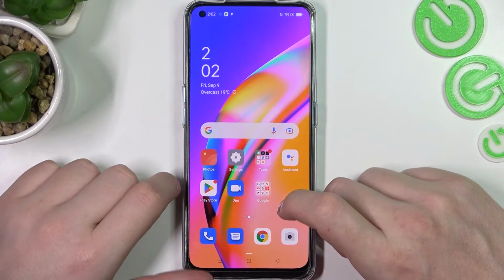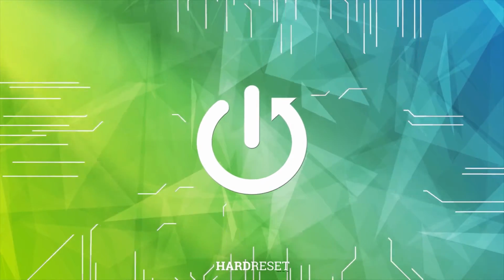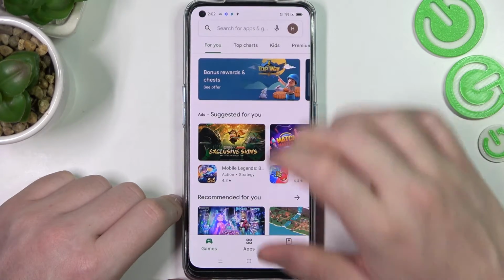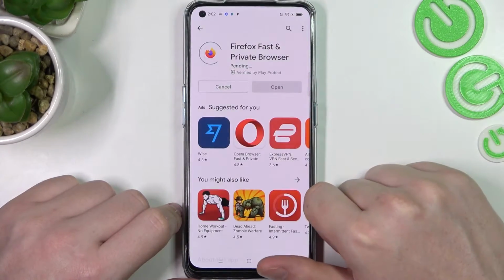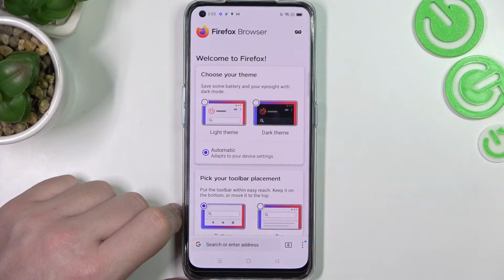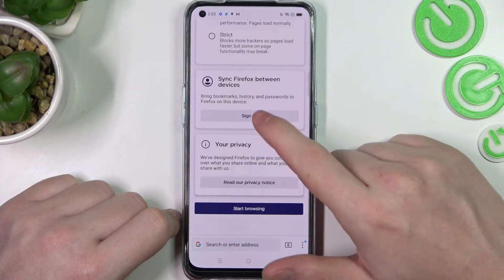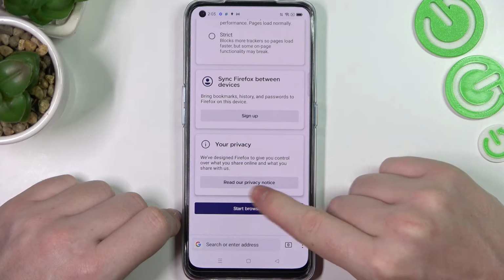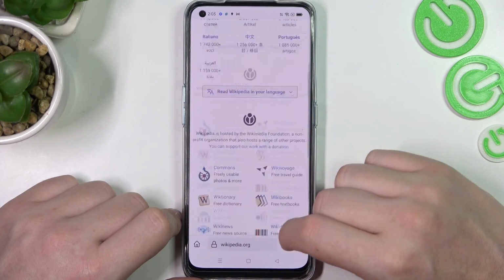How to Install Firefox Browser on OPPO Reno5 Z 5G - Download Firefox Browser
Find out more info about OPPO Reno5 Z 5G:
If you don't like using your default browser on your OPPO Reno5 Z 5G and would like to set Firefox browser as your default browser, watch this tutorial and learn how to do it. Our specialist will show you how to download Firefox Browser from Google Play Store, and then how to start it and adjust it. You will learn how to turn on the dark theme, how to change toolbar placement and more so that you can conveniently use your new default application in OPPO Reno5 Z 5G.

How to install Firefox browser on OPPO Reno5 Z 5G?
How to download a new browser on OPPO Reno5 Z 5G?
How to download Firefox on OPPO Reno5 Z 5G?
How to install Firefox on OPPO Reno5 Z 5G?
How to set Firefox as default browser on OPPO Reno5 Z 5G?